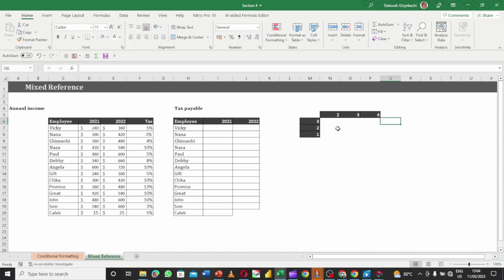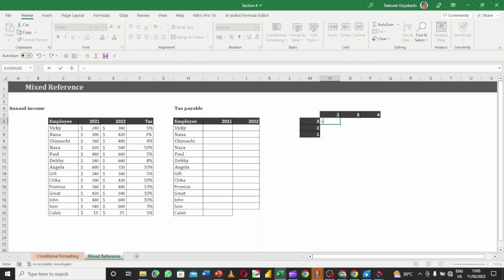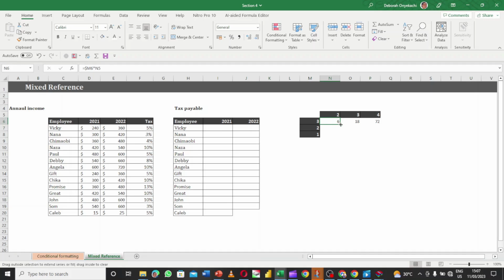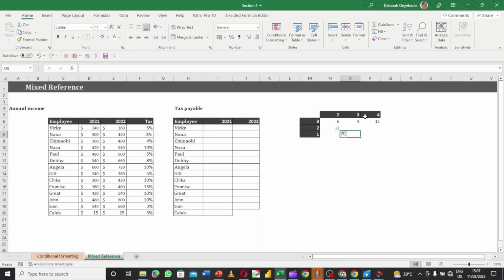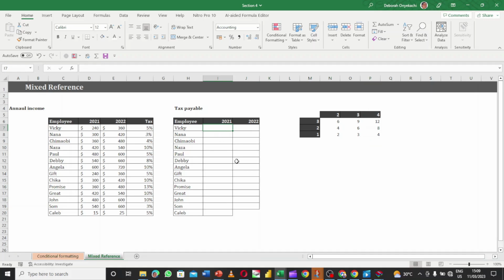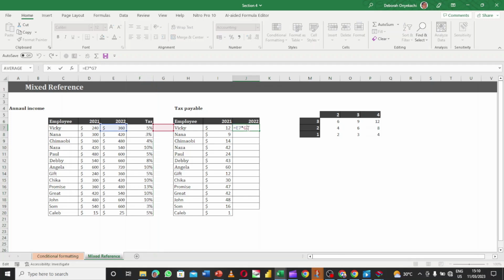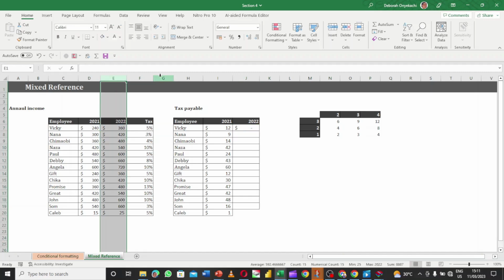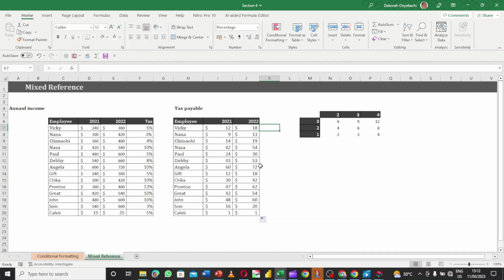How to use Mixed Reference in Excel. Two example.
This video shows how to use mixed referencing in Excel calculation. We demonstrated this using two different examples.